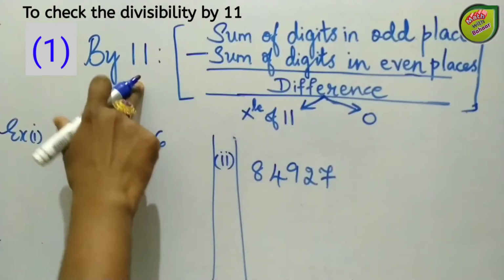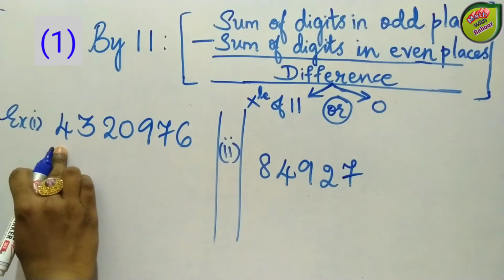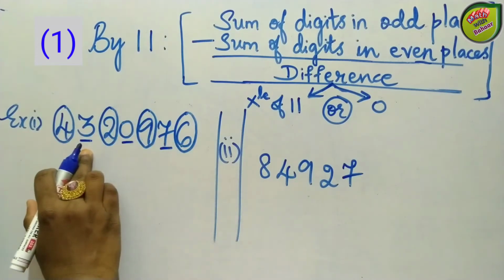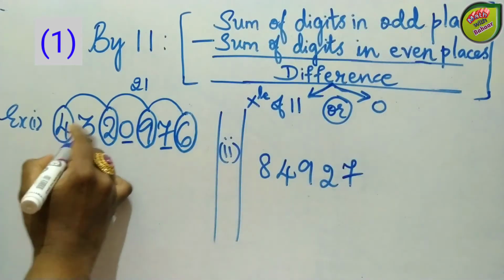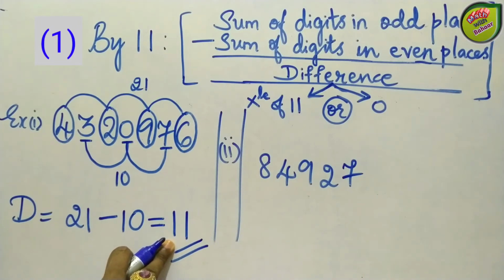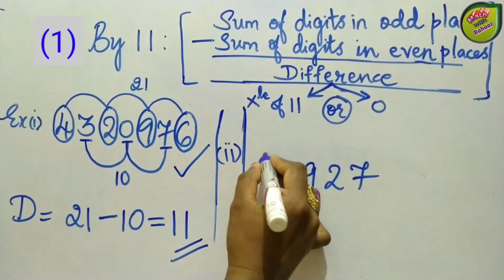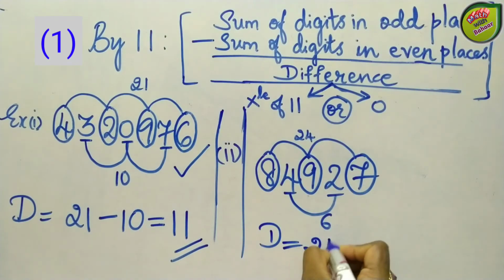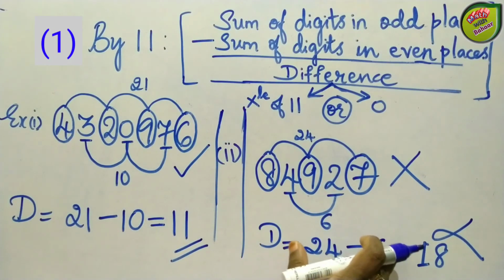Divisibility By 11 | Maths | Rules Of Divisibility | Step By Step | Number system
Hi friends...
Welcome to mathwithbahaar

In this video we will learn about divisibility by 11, rules of divisibility, divisibility tests, how to divide a number by 11